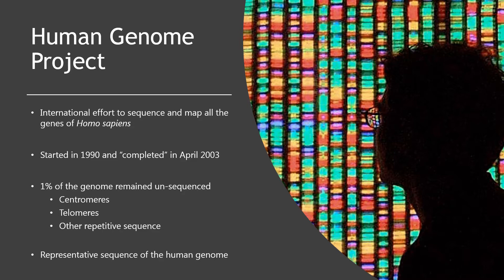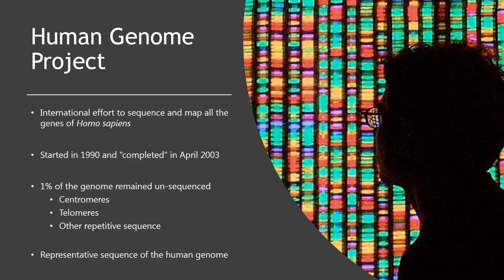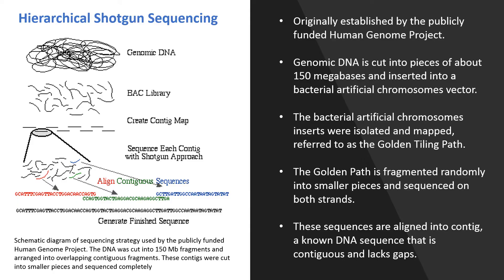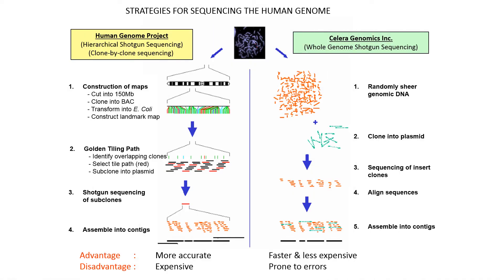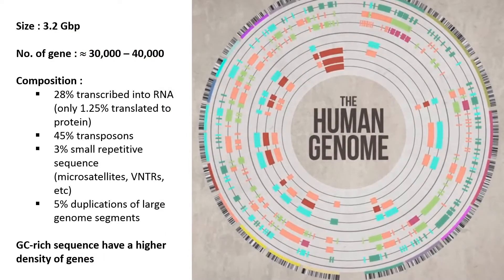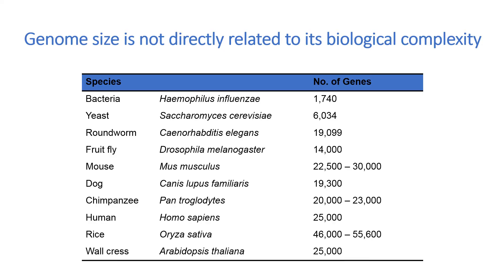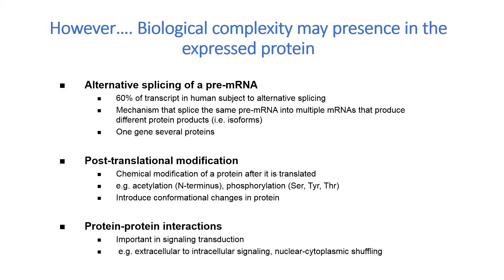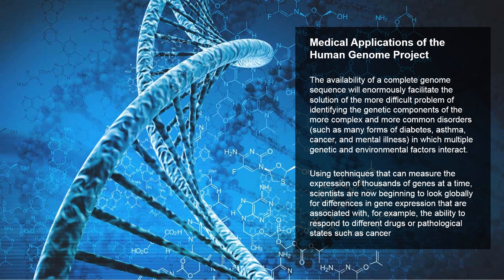The Human Genome Project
The human genome project was an enormous project that saw scientists around the world collaborate to work out the sequence of bases in the human genome.  today  we are talking about the human genome project. The goal of the human genome project was to decipher all of the genes in the human species. This video will cover the human genome project from the topic human genome project.